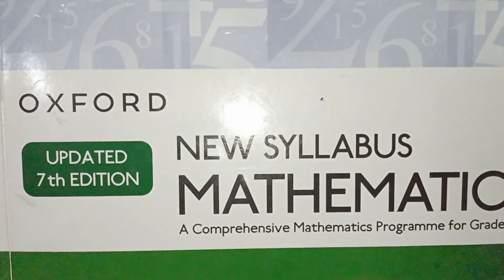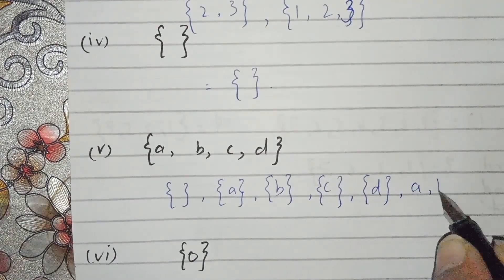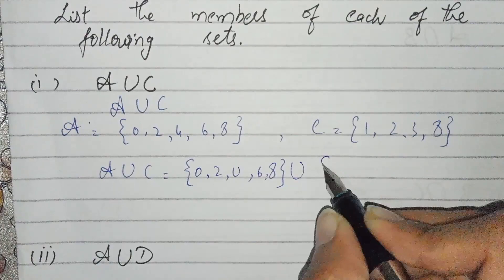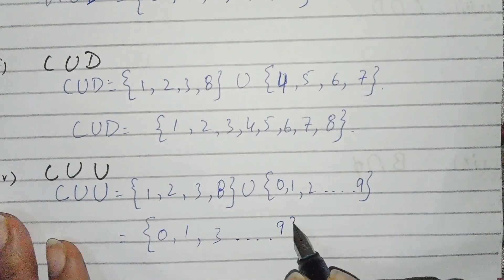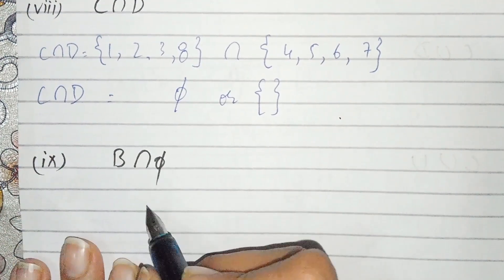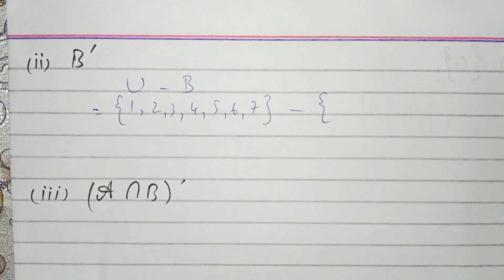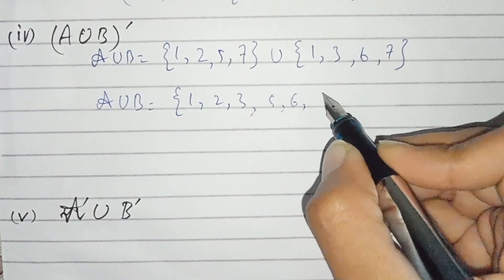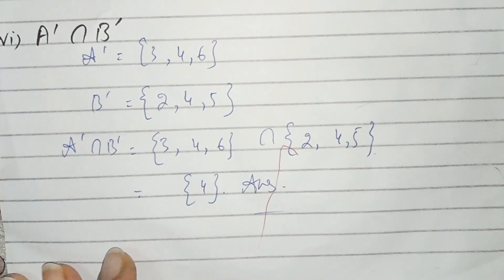D3, Updated New Edition, Chapter no 15, Sets, Exercise # 15A, Q no 1 to 3.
Math
Grade8th